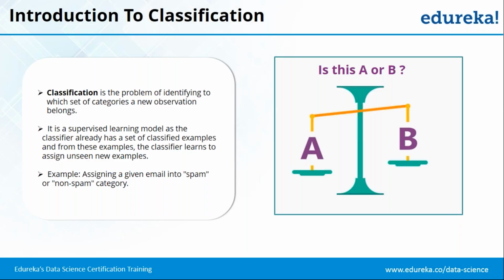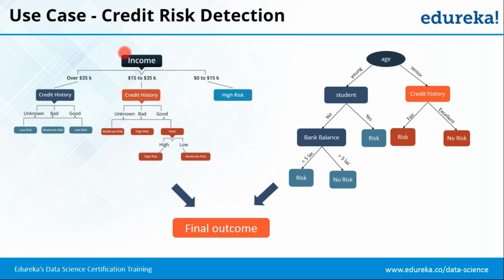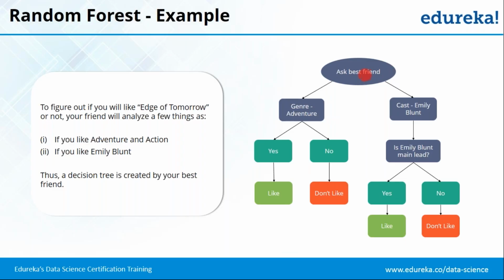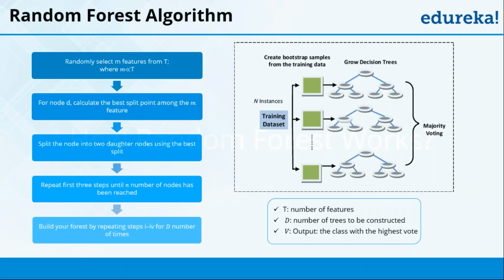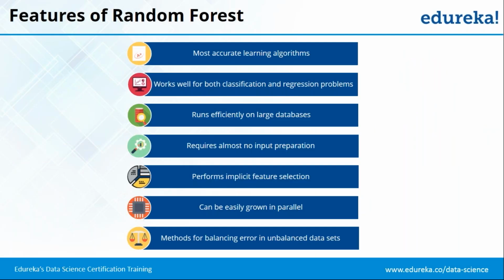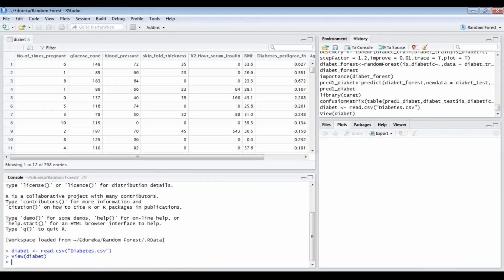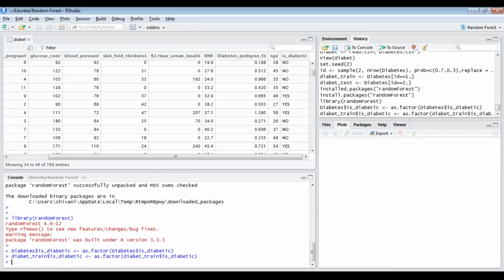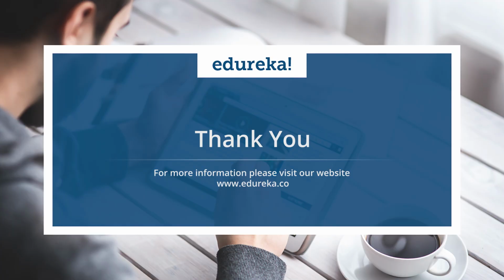Random Forest Tutorial | Random Forest in R | Machine Learning | Data Science Training | Edureka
This Edureka Random Forest tutorial will help you understand all the basics of Random Forest machine learning algorithm. This tutorial is ideal for both beginners as well as professionals who want to learn or brush up their Data Science concepts, learn random forest analysis along with examples. Below are the topics covered in this tutorial:

1) Introduction to Classification
2) Why Random Forest?
3) What is Random Forest?
4) Random Forest Use Cases
5) How Random Forest Works?
6) Demo in R: Diabetes Prevention Use Case

1. There will be 30 hours of instructor-led interactive online classes, 40 hours of assignments and 20 hours of project
2. We have a 24x7 One-on-One LIVE Technical Support to help you with any problems you might face or any clarifications you may require during the course.
3. You will get Lifetime Access to the recordings in the LMS.
4. At the end of the training you will have to complete the project based on which we will provide you a Verifiable Certificate!

1. Gain insight into the 'Roles' played by a Data Scientist
2. Analyse Big Data using R, Hadoop and Machine Learning
3. Understand the Data Analysis Life Cycle
4. Work with different data formats like XML, CSV and SAS, SPSS, etc.
5. Learn tools and techniques for data transformation
6. Understand Data Mining techniques and their implementation
7. Analyse data using machine learning algorithms in R
8. Work with Hadoop Mappers and Reducers to analyze data
9. Implement various Machine Learning Algorithms in Apache Mahout
10. Gain insight into data visualization and optimization techniques
11. Explore the parallel processing feature in R

1. Developers aspiring to be a 'Data Scientist'
2. Analytics Managers who are leading a team of analysts
3. SAS/SPSS Professionals looking to gain understanding in Big Data Analytics
4. Business Analysts who want to understand Machine Learning (ML) Techniques
5. Information Architects who want to gain expertise in Predictive Analytics
6. 'R' professionals who want to captivate and analyze Big Data
7. Hadoop Professionals who want to learn R and ML techniques
8. Analysts wanting to understand Data Science methodologies

Customer Reviews:

Gnana Sekhar Vangara, Technology Lead at WellsFargo.com, says, "Edureka Data science course provided me a very good mixture of theoretical and practical training. The training course helped me in all areas that I was previously unclear about, especially concepts like Machine learning and Mahout. The training was very informative and practical. LMS pre recorded sessions and assignmemts were very good as there is a lot of information in them that will help me in my job. The trainer was able to explain difficult to understand subjects in simple terms. Edureka is my teaching GURU now...Thanks EDUREKA and all the best. "